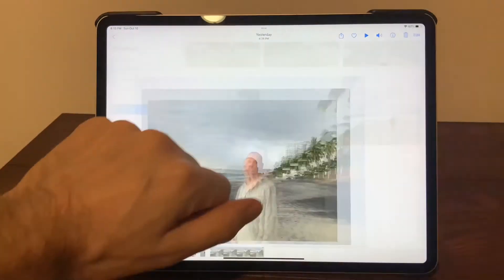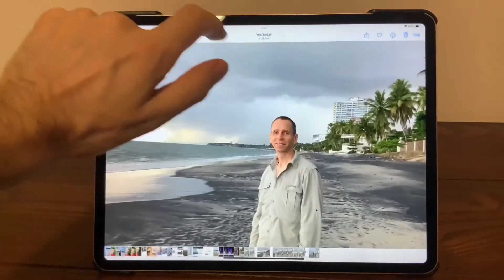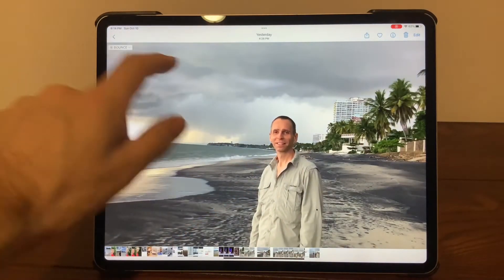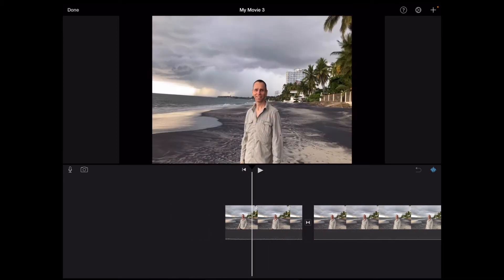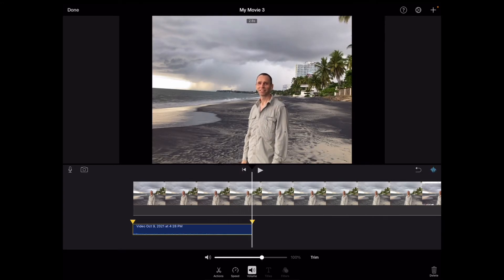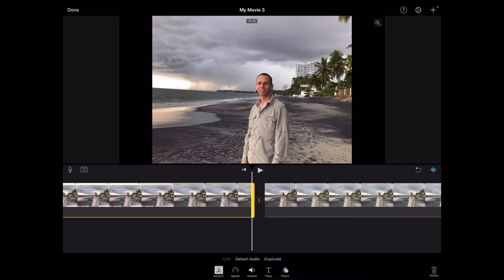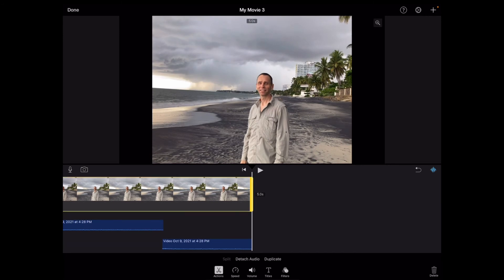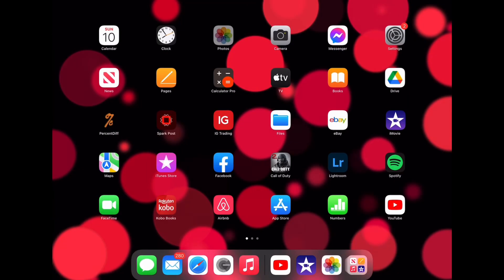How to Save / Convert a Live Photo BOUNCE or LOOP as a Video on Apple iPhone, iPad, iMac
Time saving chatter-free instructions.